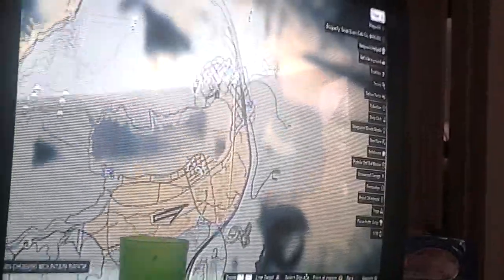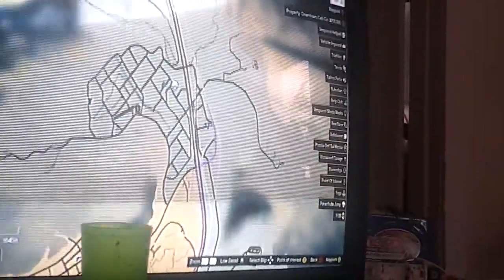*NEW* RUSTY TRACTOR spawn location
A brand new gta 5 rusty tractor spawn location